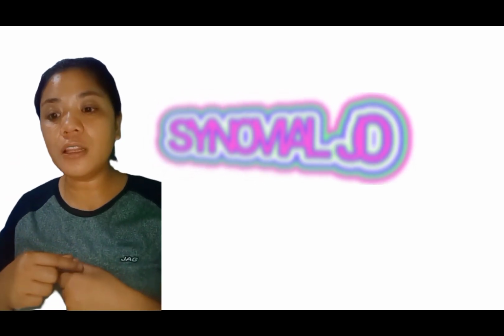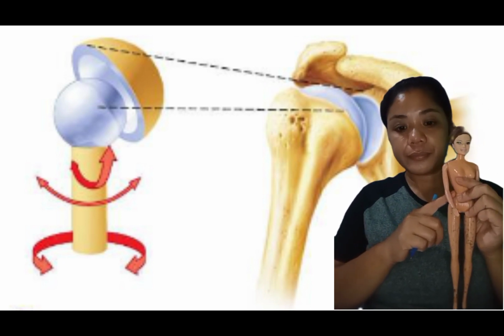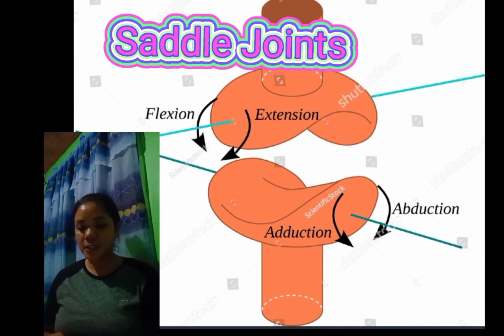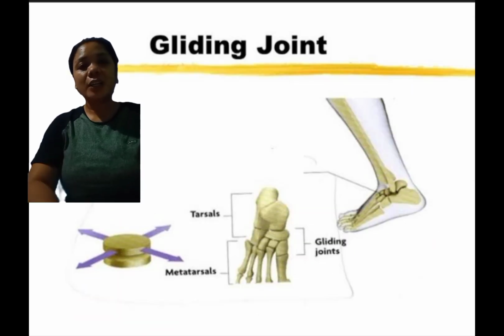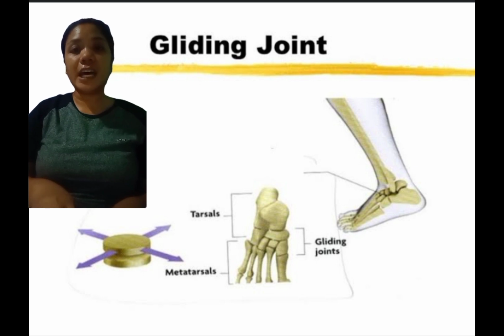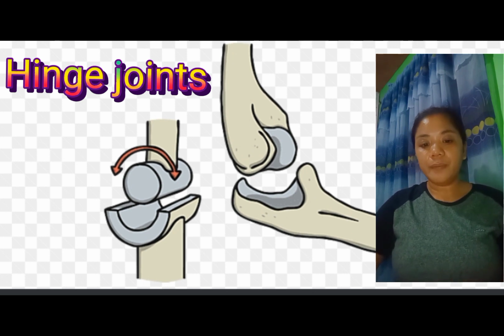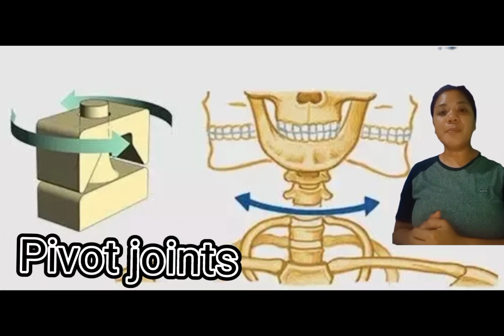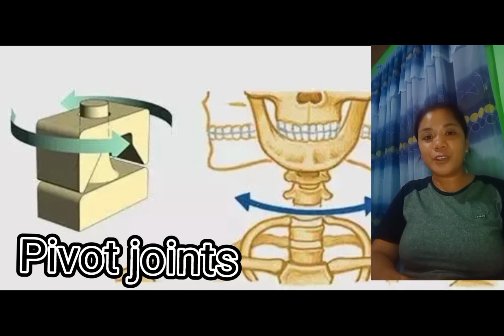Synovial Joints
for project purposes only